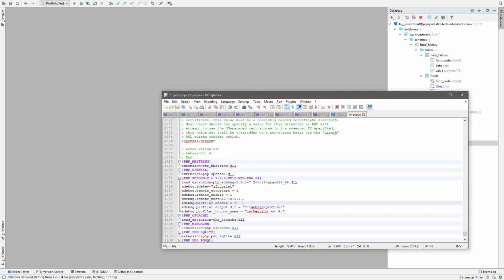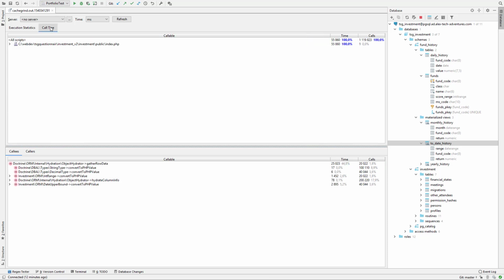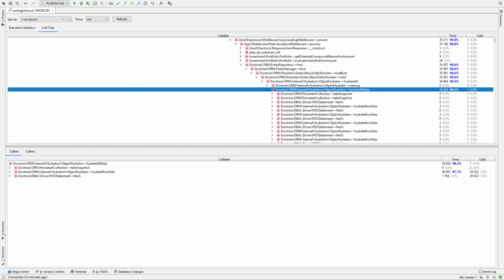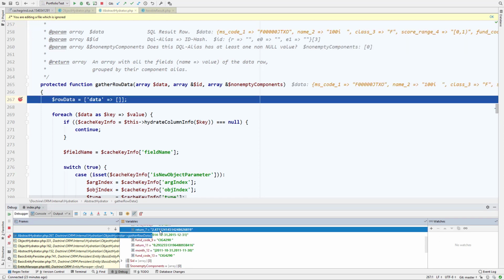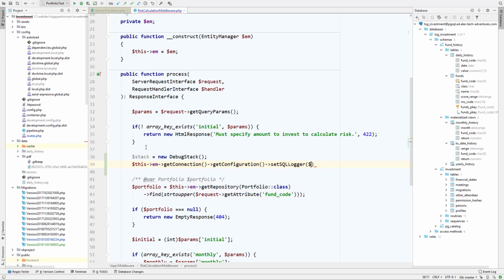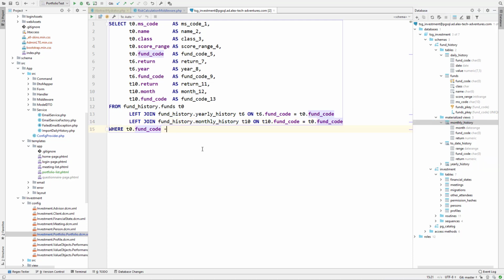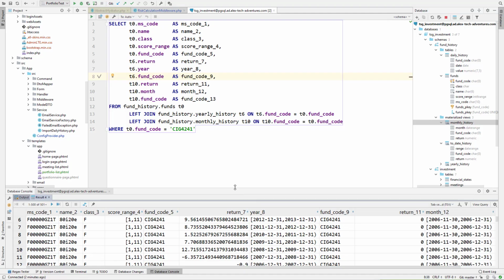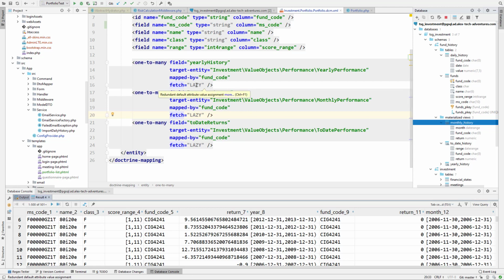Slow Doctrine ORM association profiling - developer experience vlog.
Using xdebug profiler to discover what made API query slow. Then, attached doctrine query logger to see what SQL queries were executed.

00:54 xdebug profiler
05:28 Doctrine query log